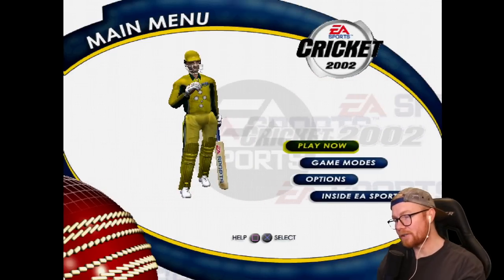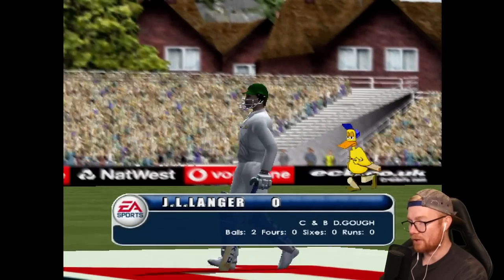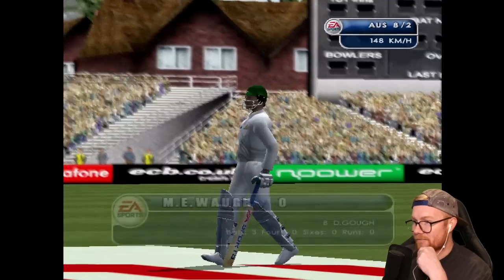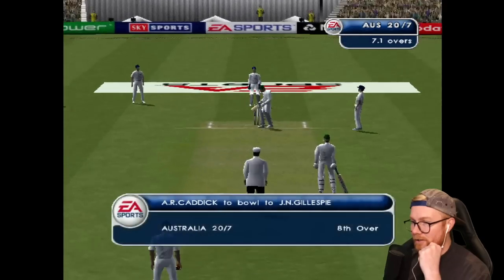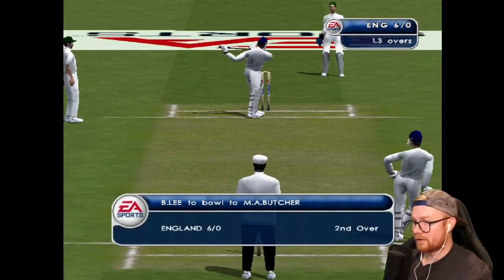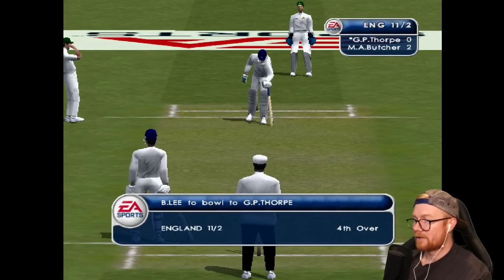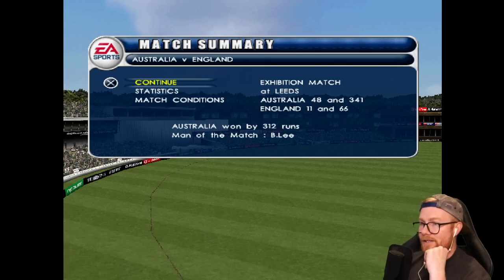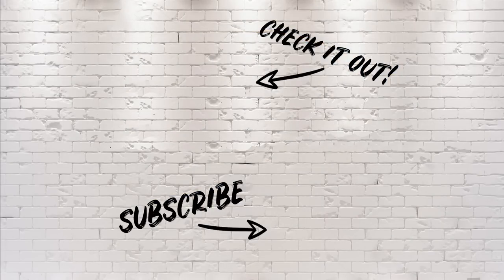I played The Ashes on EA Sport's Cricket 2002!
Hi team and welcome to a cheeky series where I play The Ashes on some older cricket games. In today's video I'm playing Cricket 2002 which has a few bugs I was not expecting. Enjoy! xo